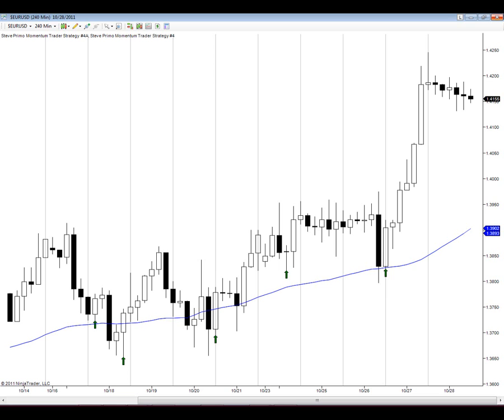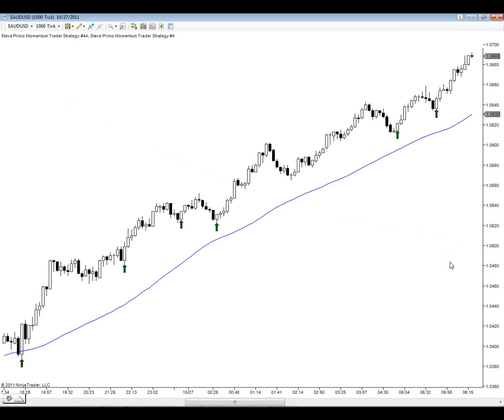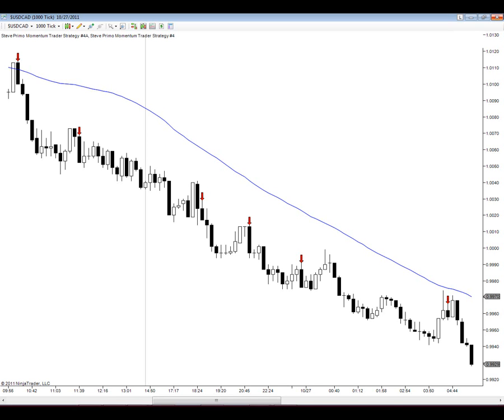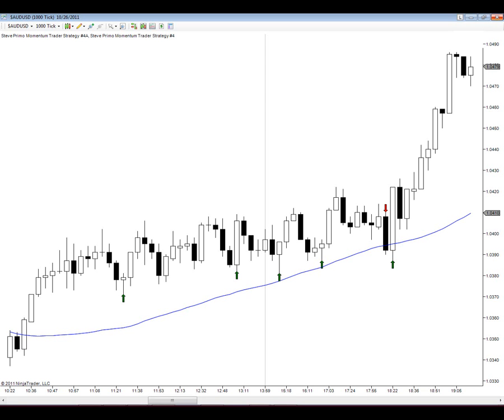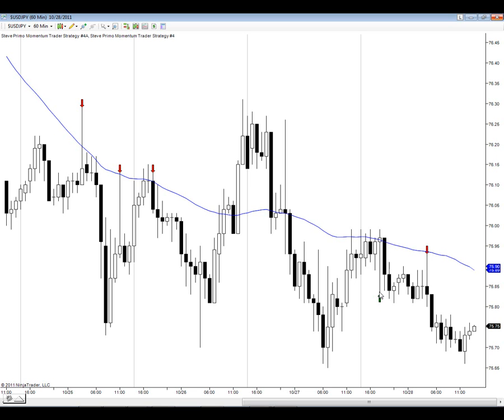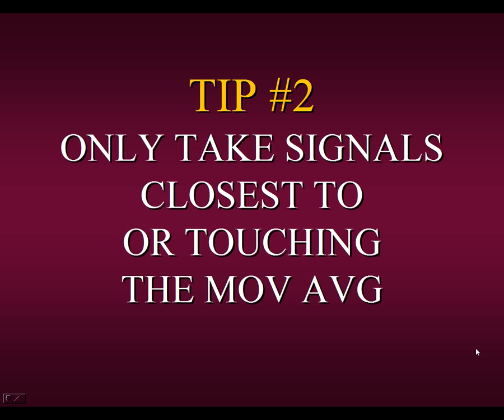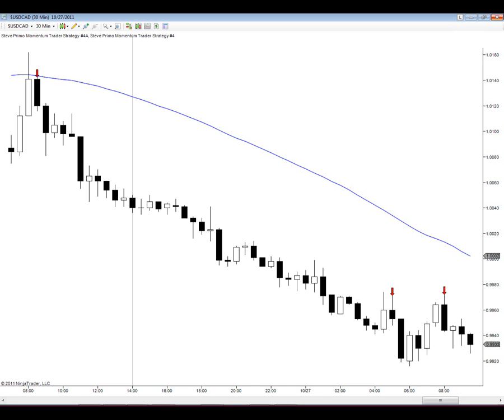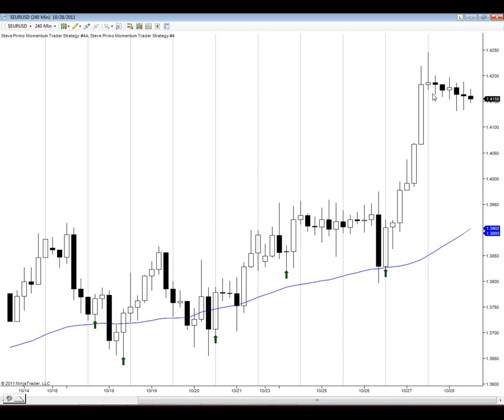How To Trade Forex Using NinjaTrader'